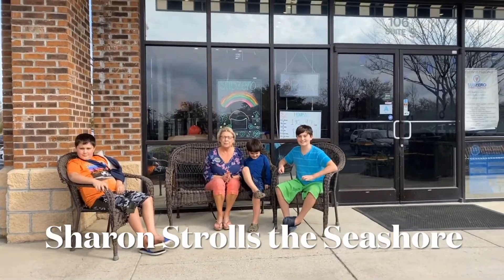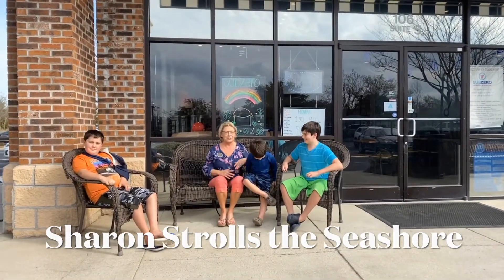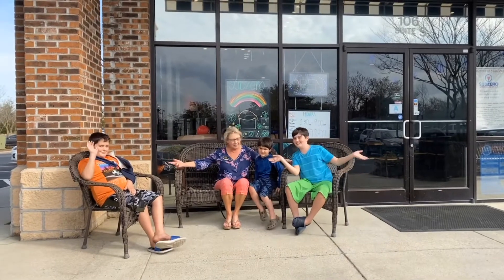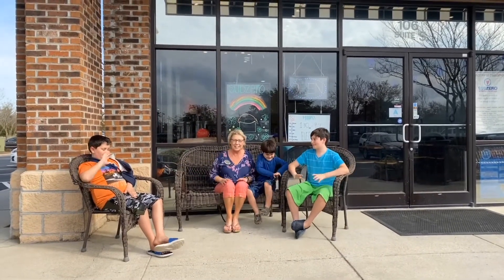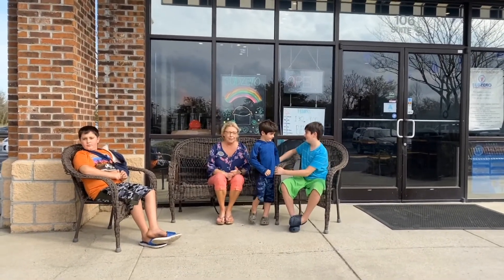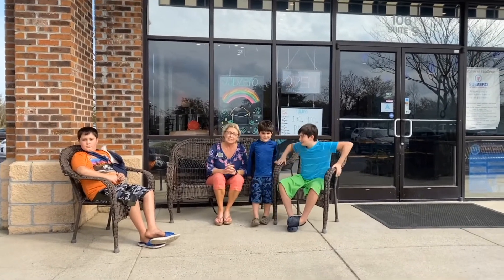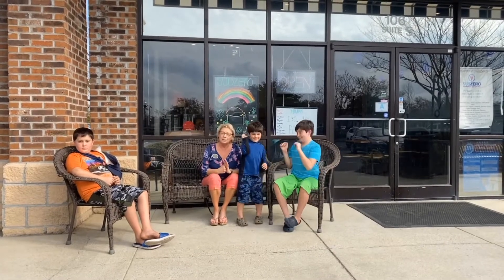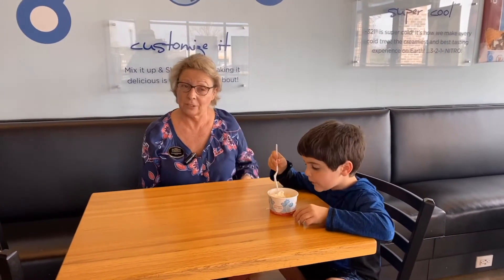Sharon Strolls 🍨 Sub Zero Nitrogen Ice Cream 🍨 in Myrtle Beach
🍨 Welcome to another episode of SharonStrollstheSeashore - This week we're strolling Sub Zero in Myrtle Beach.

👉👉 Please join us each Friday as we stroll eateries, local businesses & neighborhoods in MyrtleBeach including MarketCommonMB Forestbrook and CarolinaForest